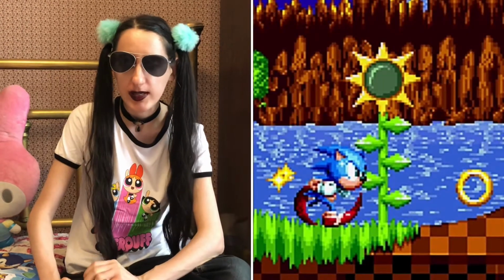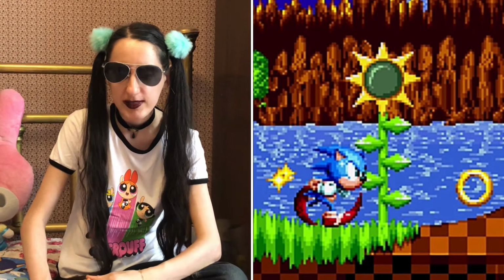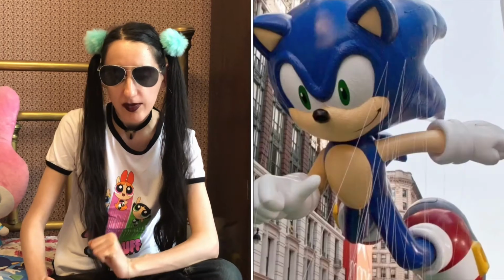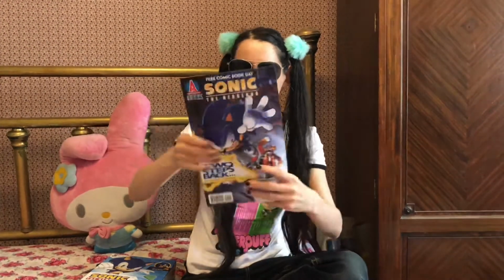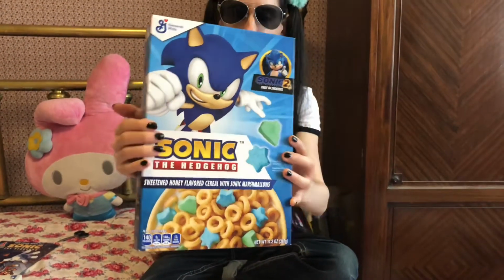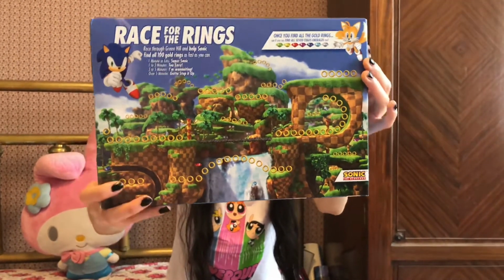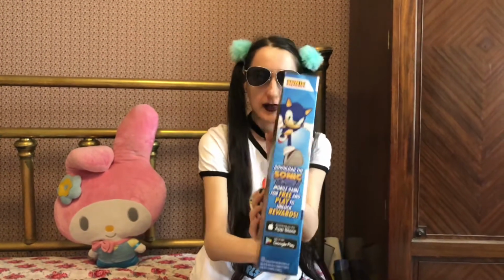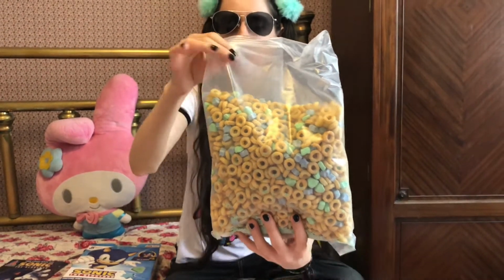Trying Sonic The Hedgehog Cereal